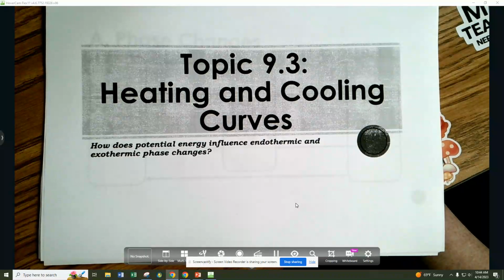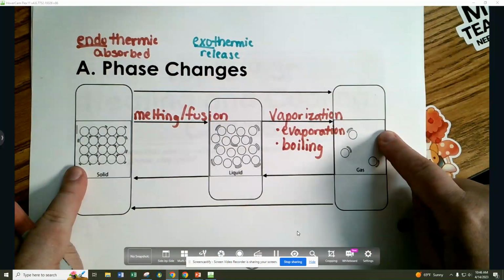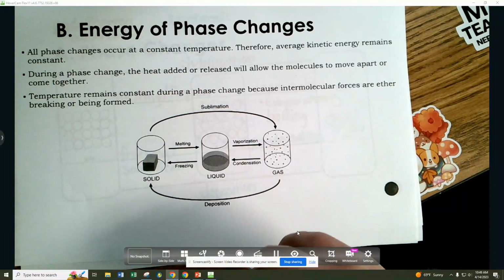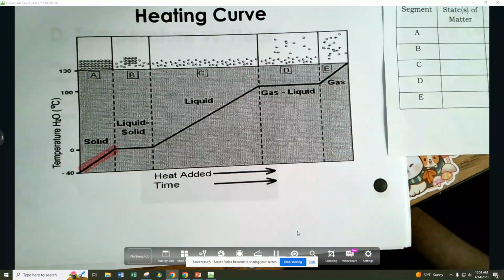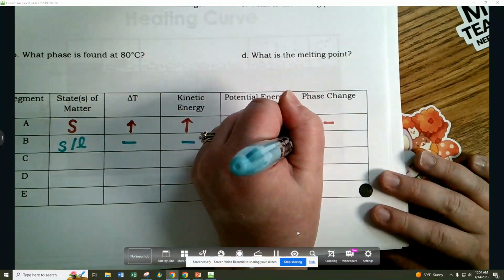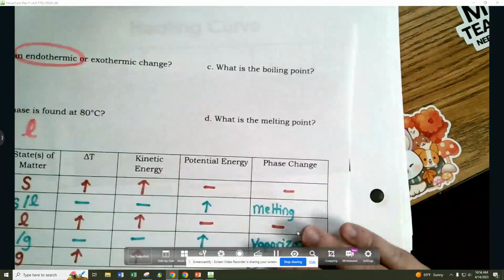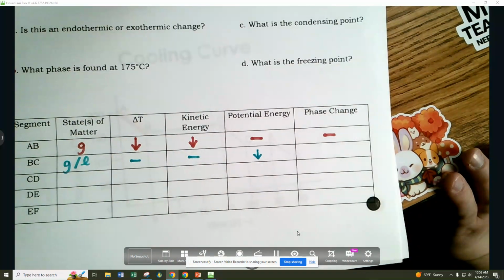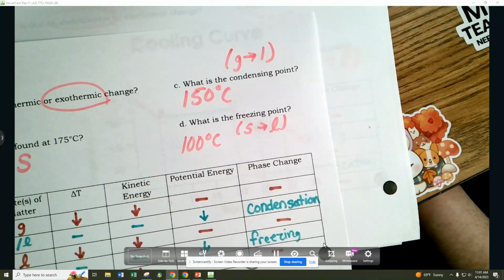Topic 9.3: Interpreting Heating and Cooling Curves